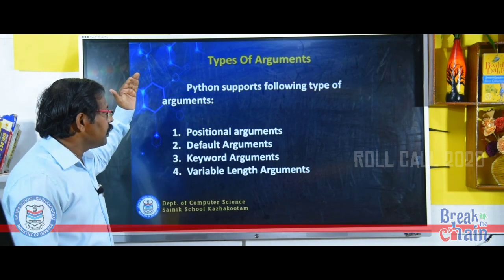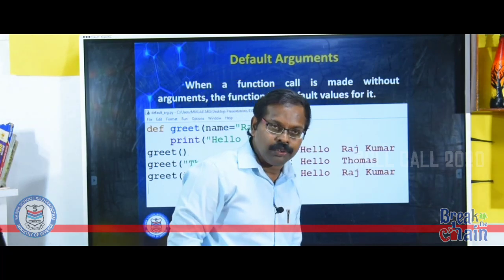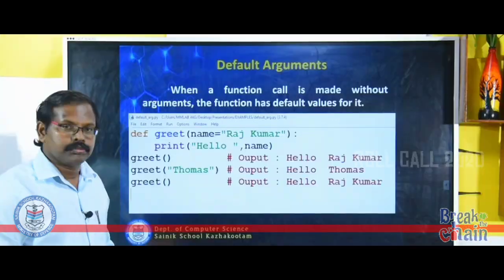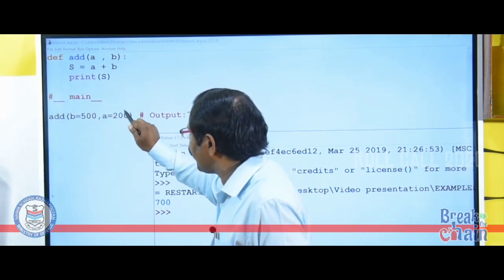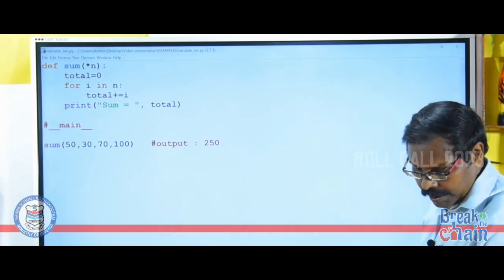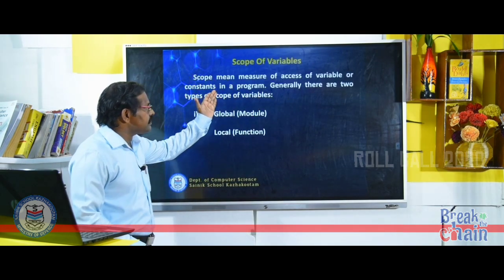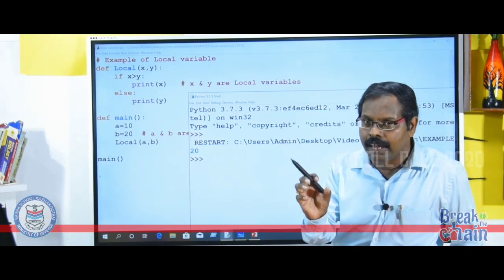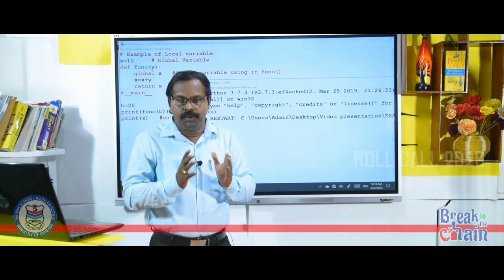Class XII | Computer Science | Python Functions | Part -2 | CBSE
Class by Mr Arun Kumar G | Dept of Computer Science | Online classes of Sainik School Kazhakootam 2020-21|’The Roll Call 2020’|